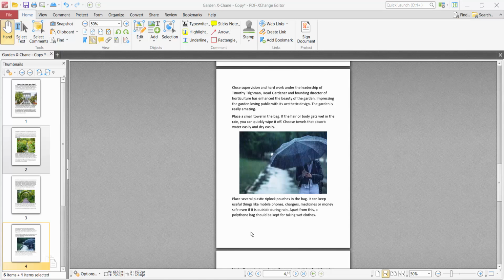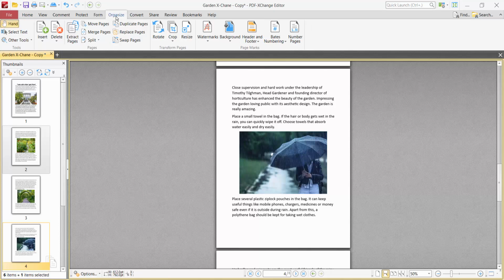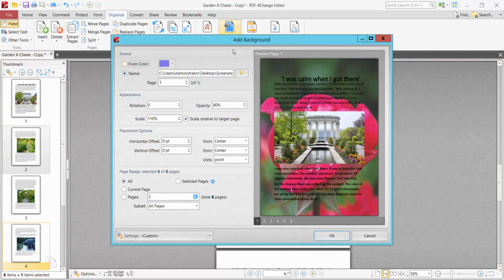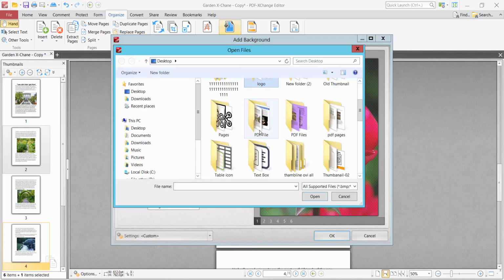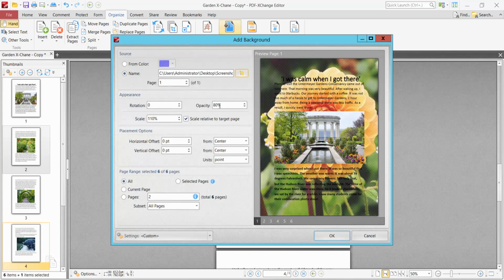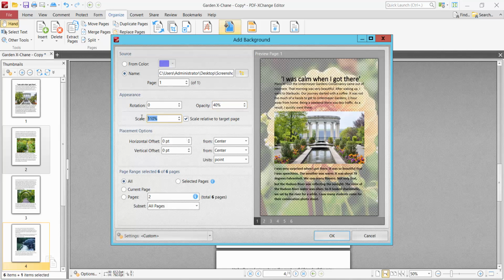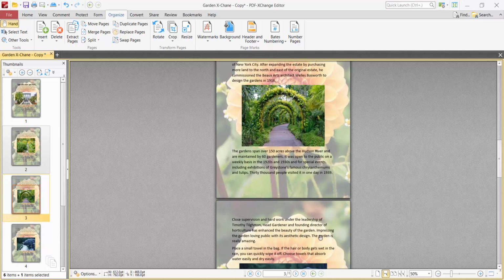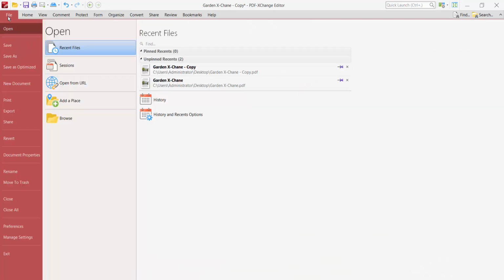How to make a background image transparent in a pdf file in PDF-XChange Editor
Hello everyone, Today I will show you, How to make a background image transparent in a pdf file in PDF-XChange Editor.